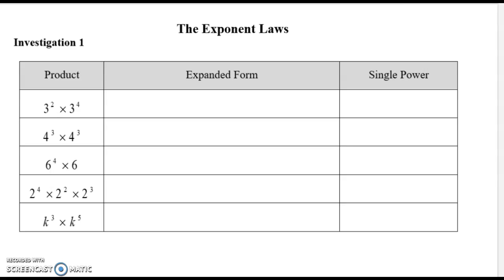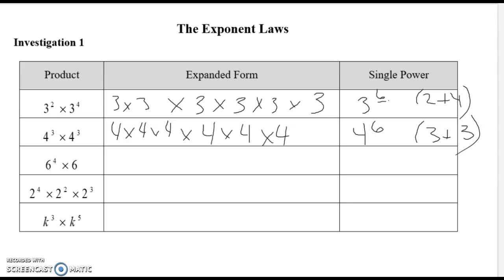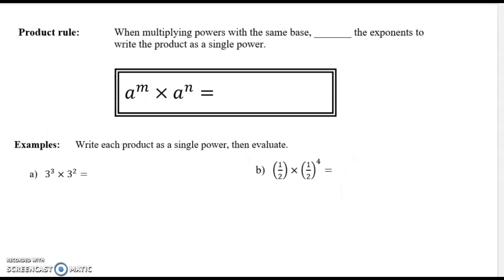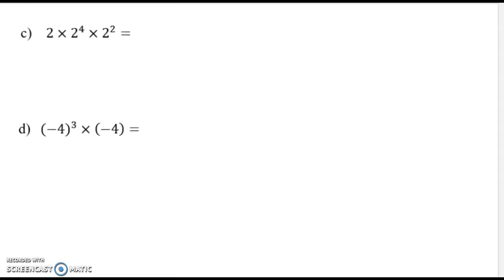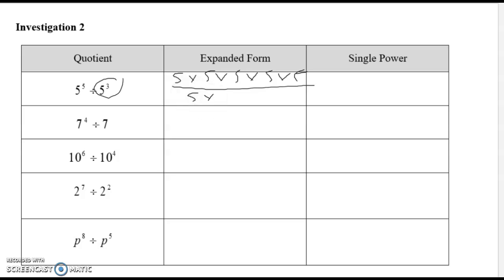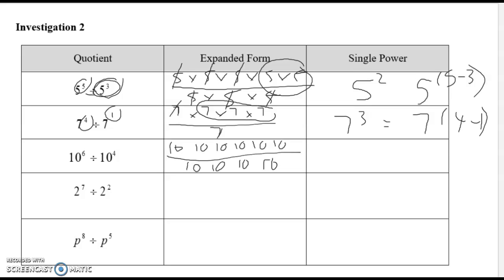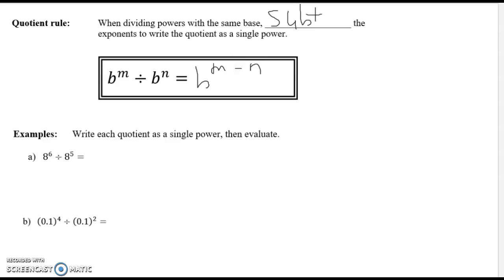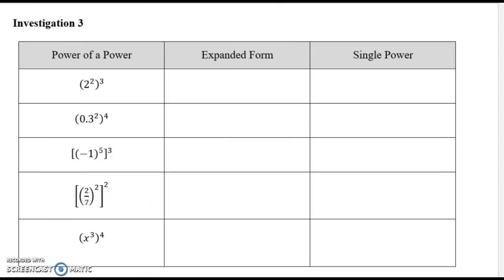MPM1D - Day 5 (5a) 1 of 2